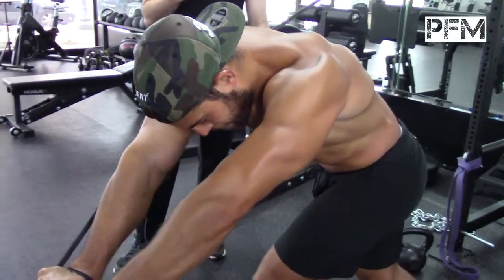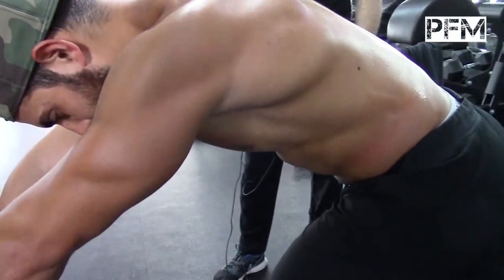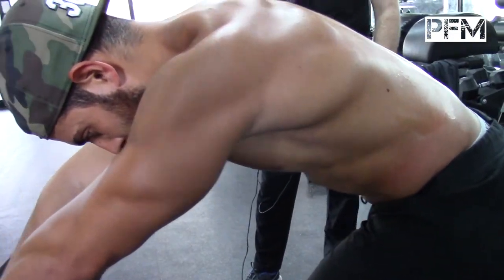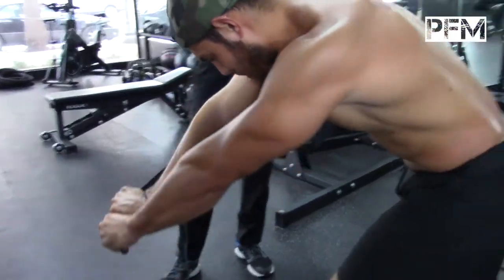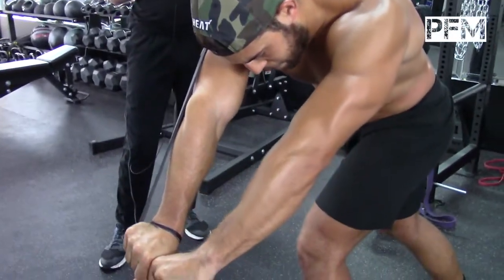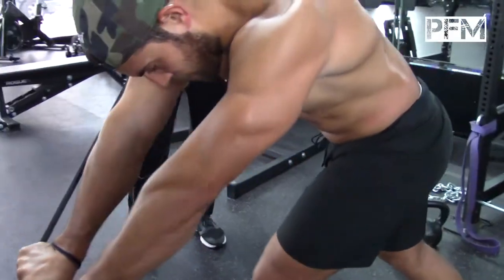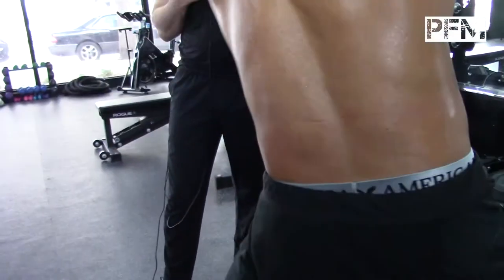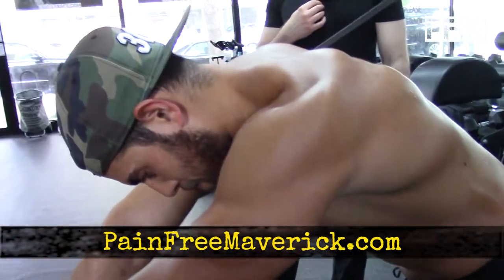Practice for Ball Toss With Orlando Gonzales - PainFree Maverick